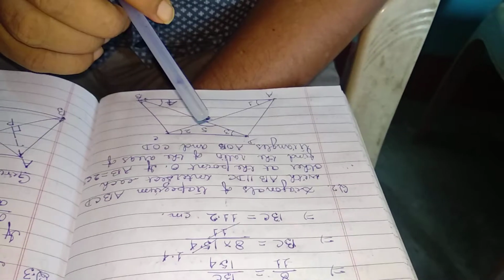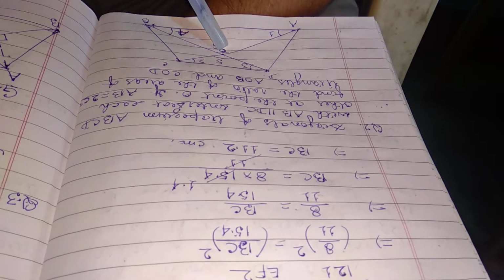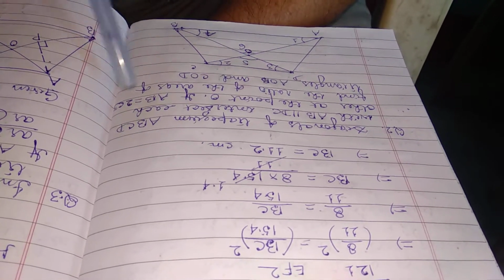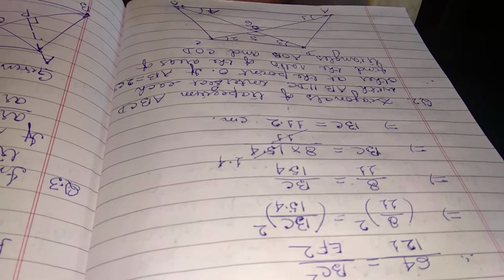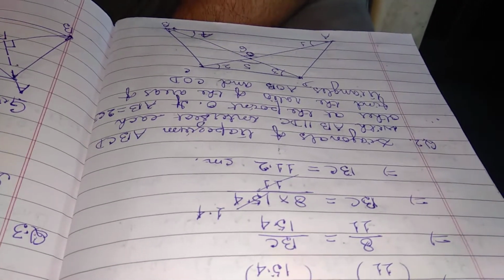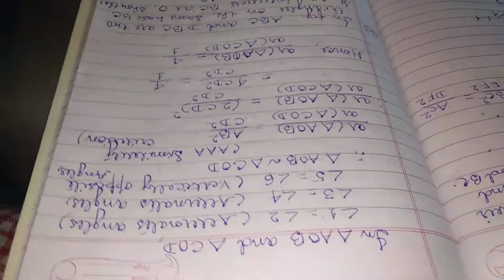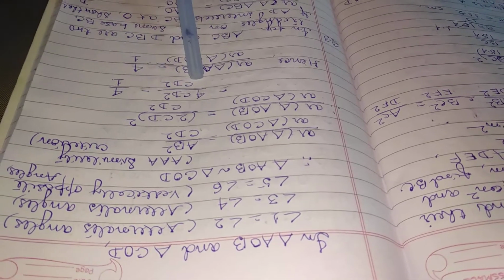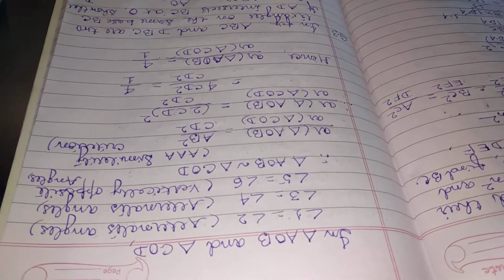Class 10th Maths Topic Similar Triangle by S K Singh